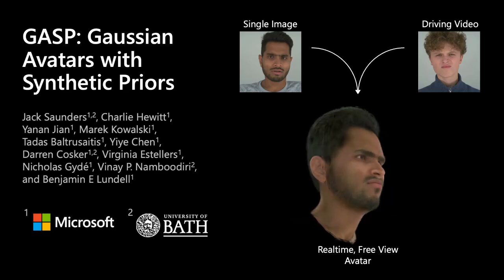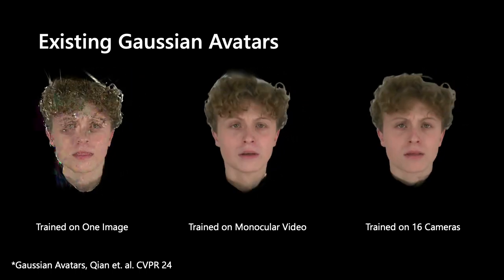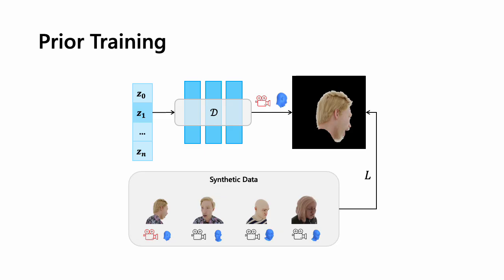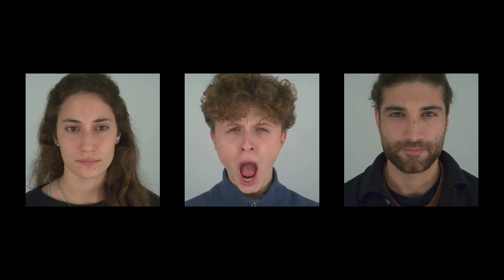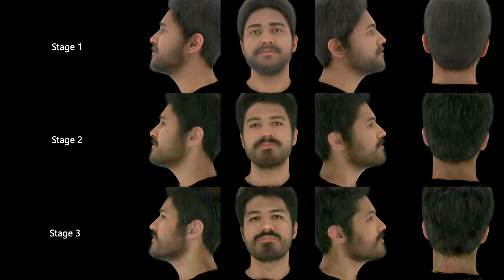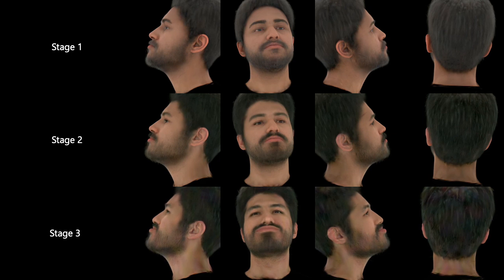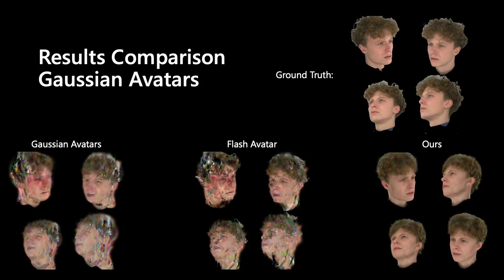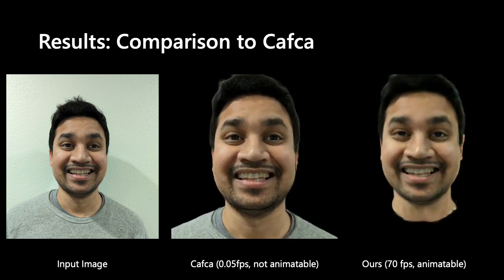GASP: Gaussian Avatars with Synthetic Priors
Gaussian Splatting has changed the game for real-time photo-realistic rendering. One of the most popular applications of Gaussian Splatting is to create animatable avatars, known as Gaussian Avatars. Recent works have pushed the boundaries of quality and rendering efficiency but suffer from two main limitations. Either they require expensive multi-camera rigs to produce avatars with free-view rendering, or they can be trained with a single camera but only rendered at high quality from this fixed viewpoint. An ideal model would be trained using a short monocular video or image from available hardware, such as a webcam, and rendered from any view.

To this end, we propose GASP: Gaussian Avatars with Synthetic Priors. To overcome the limitations of existing datasets, we exploit the pixel-perfect nature of synthetic data to train a Gaussian Avatar prior. By fitting this prior model to a single photo or video and fine-tuning it, we get a high-quality Gaussian Avatar, which supports 360-degree rendering. Our prior is only required for fitting, not inference, enabling real-time application. Through our method, we obtain high-quality, animatable Avatars from limited data which can be animated and rendered at 70fps on commercial hardware.